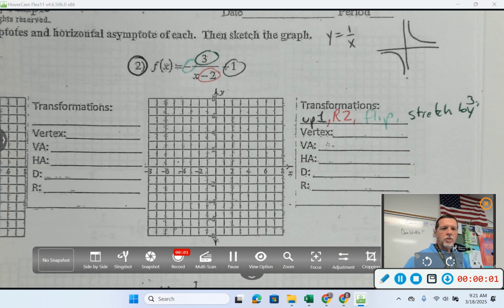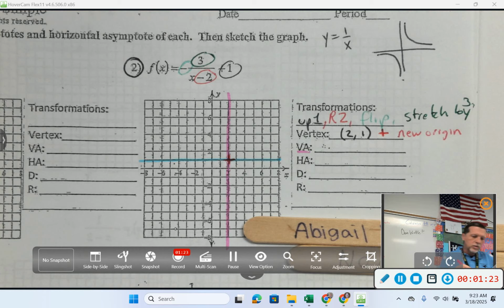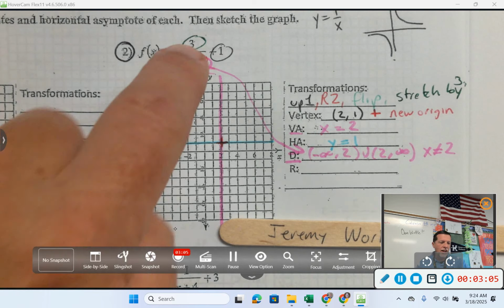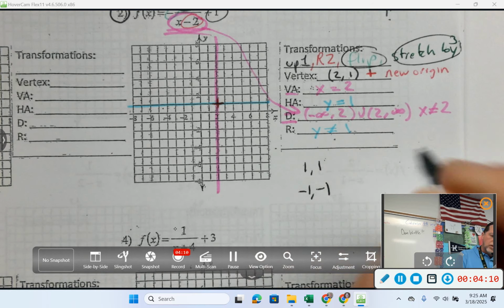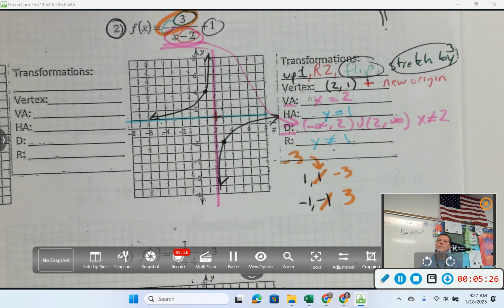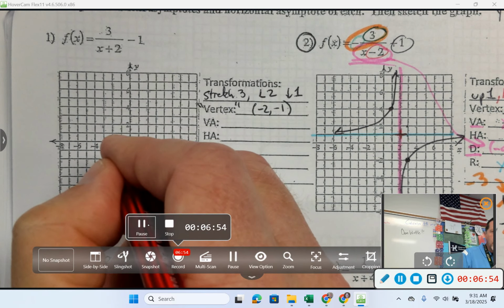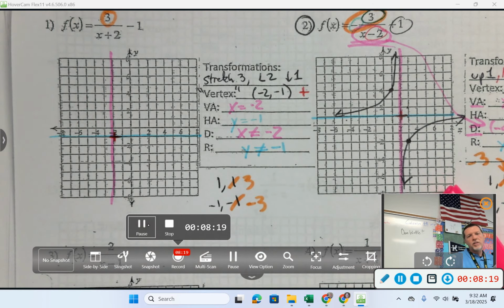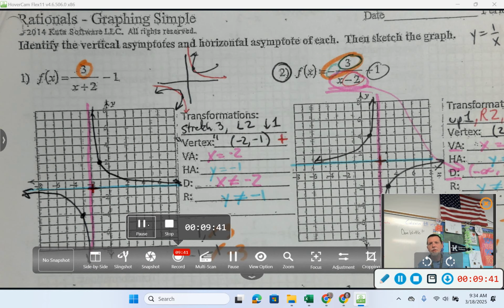Alg2 U10D2 - Graphing by transformations Day2